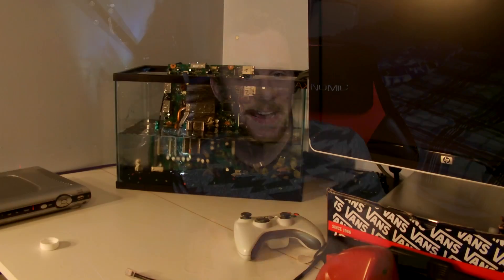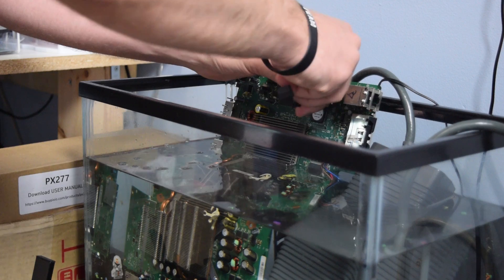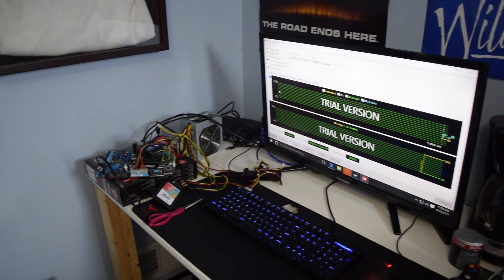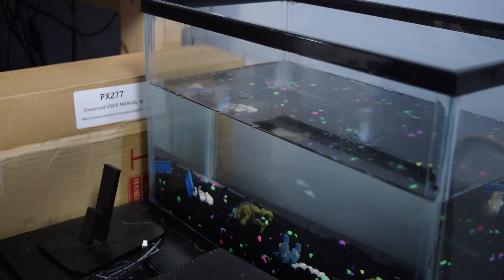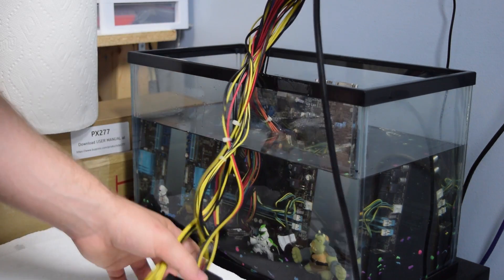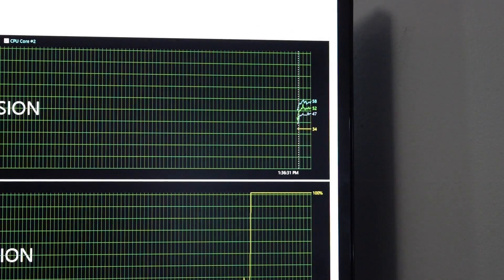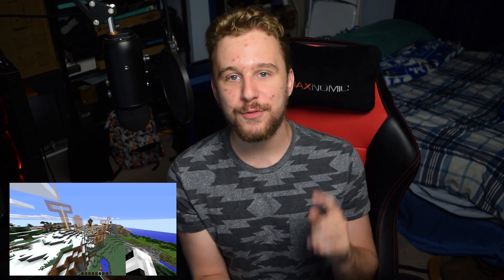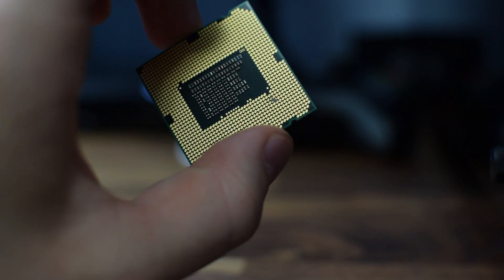Mineral Oil Game Server PC Build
I never thought I would say it, but we are back with another mineral oil PC! This time using some used hardware and replacing the old mineral oil Xbox 360 that we made almost 2 years ago.